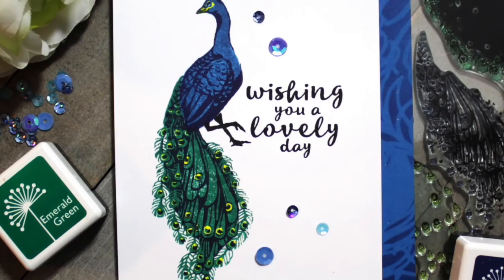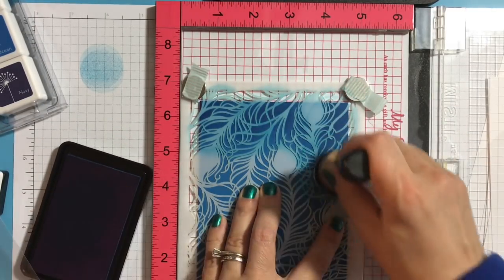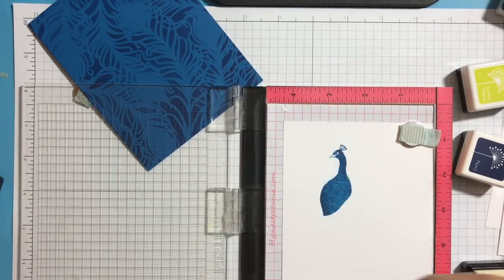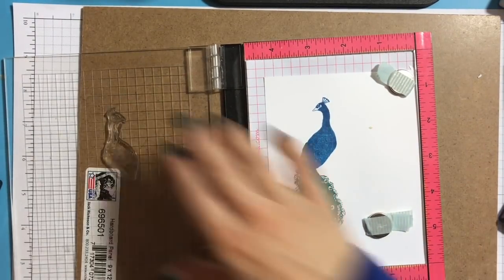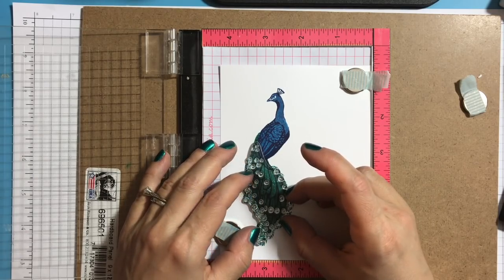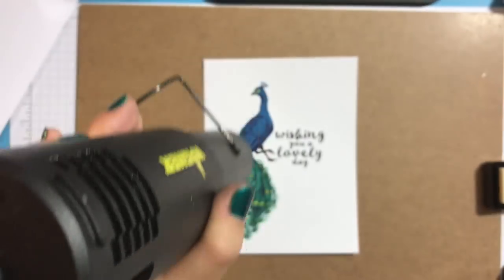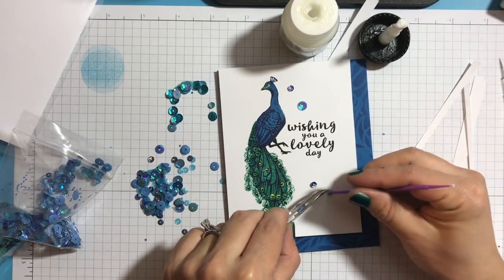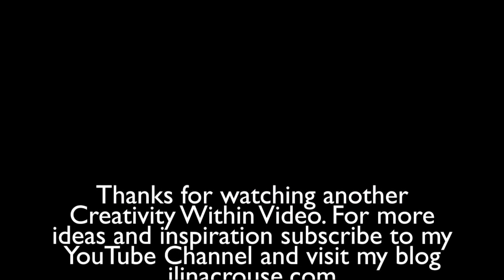MISTI : Hero Arts Color Layering Peacock and stencil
• Shintop 400pcs Disposable Micro Applicator Brushes Great for Dental / Oral / Makeup (Purple, 1.5mm)  ——